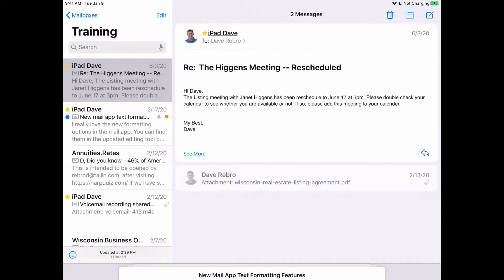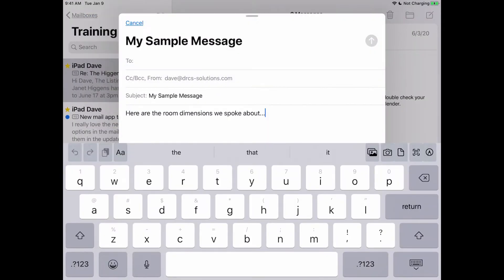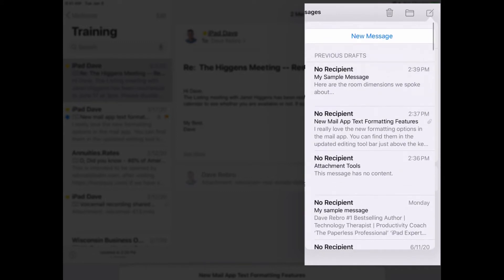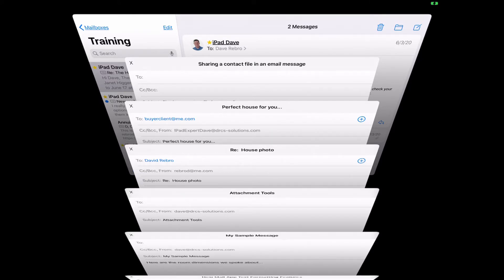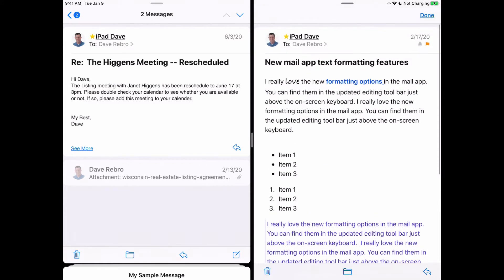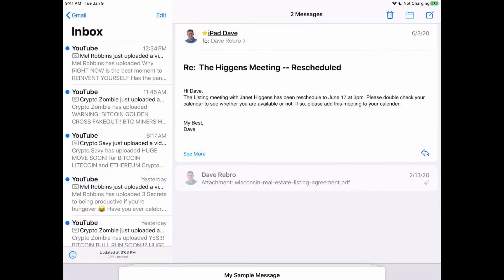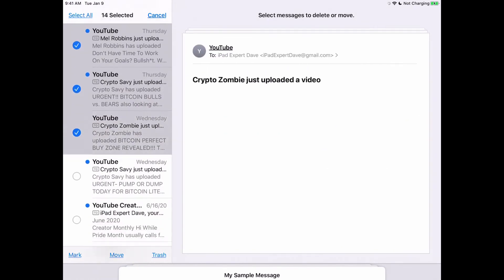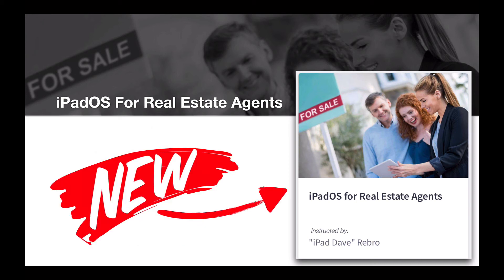iPadOS For Real Estate Agents: Mail App Game Changing Features - Video 2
#1 Bestselling Author "iPad Dave" gives you a free sneak peak of his recently released iPadOS for Real Estate Agents video training program. In this preview, you'll learn must-know Mail app features in iPadOS to help you save time and be more productive in your email workflows. 👀

Limited Special Pricing:
Only $45 for 4th of July Holiday weekend special. ($79 starting next Monday, July 6th.)